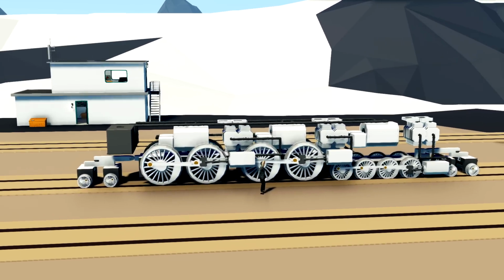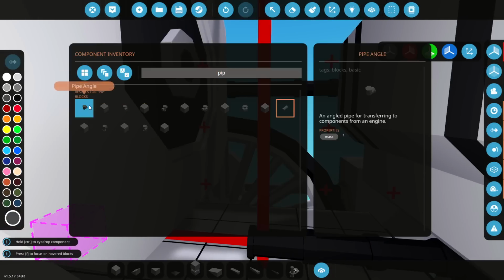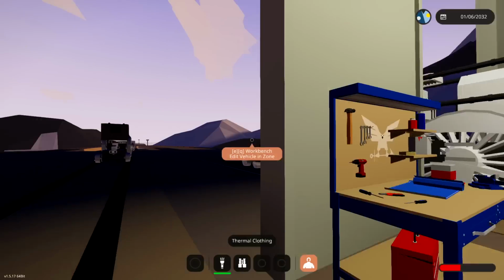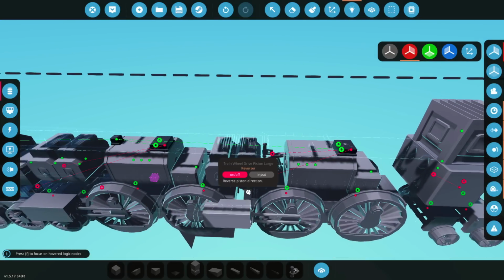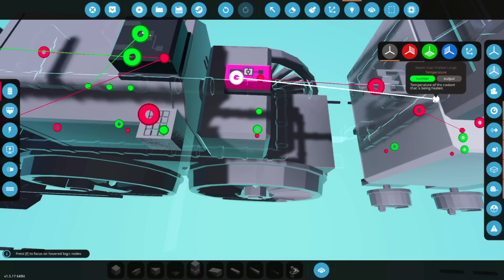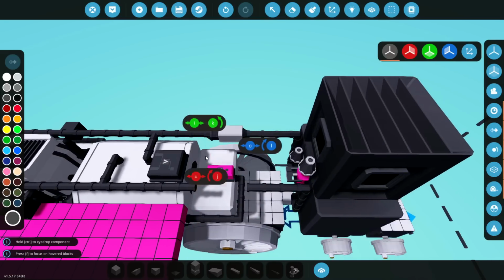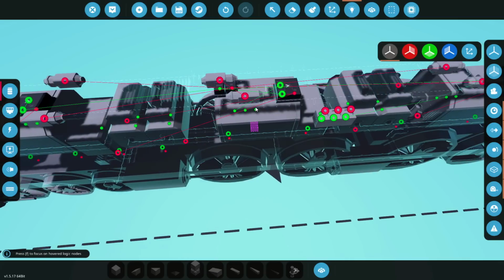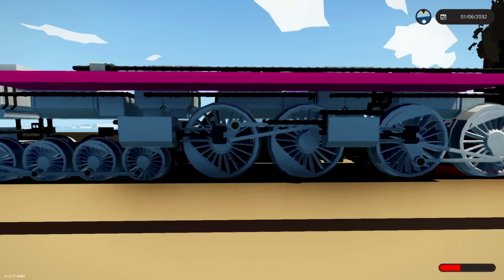Heating The BOILERS On Our HUGE STEAM POWERED LOCOMOTIVE In Stormworks!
Join @FranticMatty as he continues to build the huge steam locomotive in Stormworks! Today we're going to try and get all the boilers working at the same time! Or at least close enough. Unfortunately the plane to use the medium wheels to pull the train along to create grip for the larger wheels doesn't work. The large wheels are just broken. What should we do?